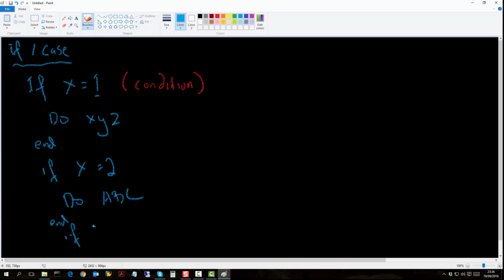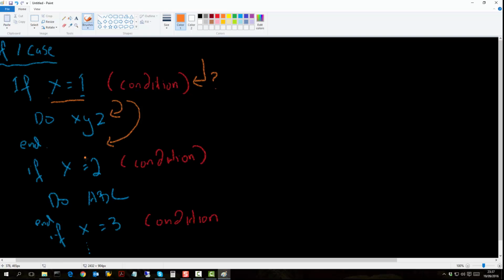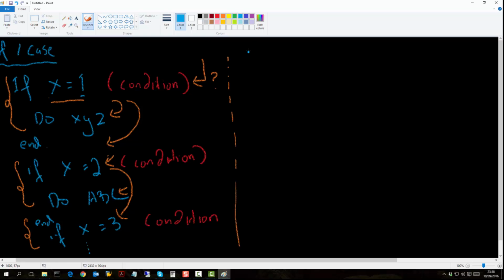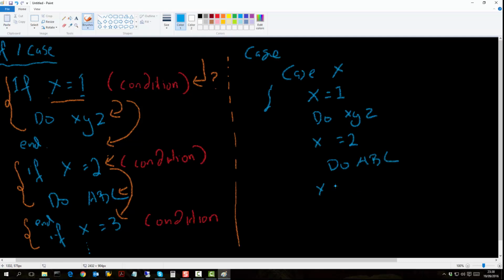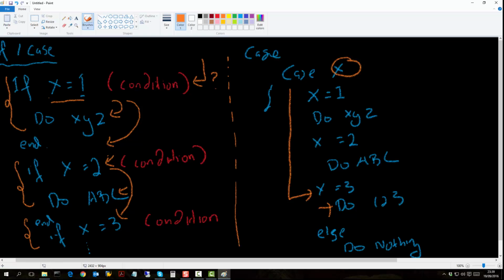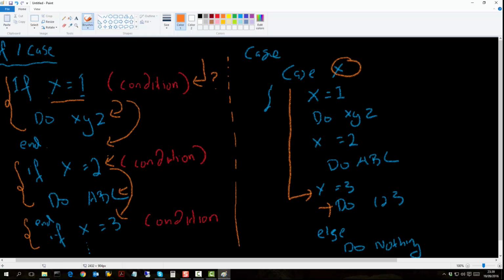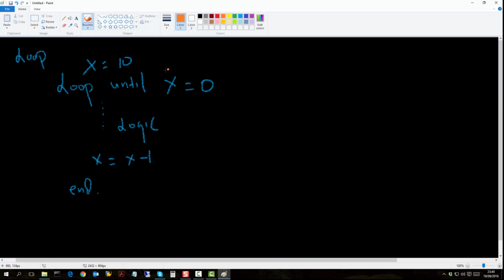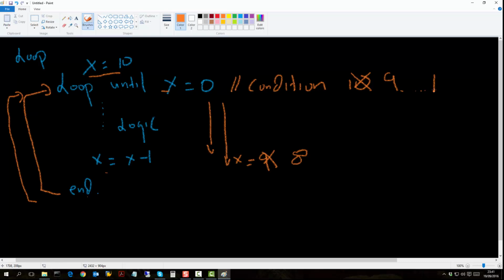Debugging SAP ABAP Code For Non Programmers - IF statment